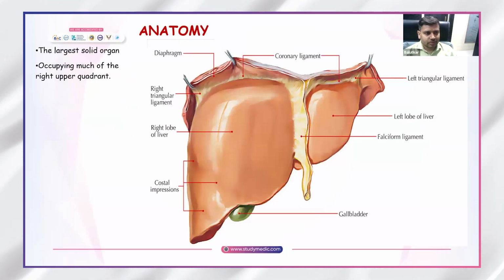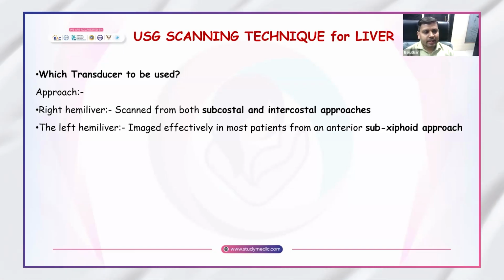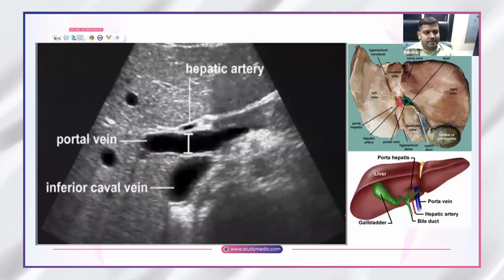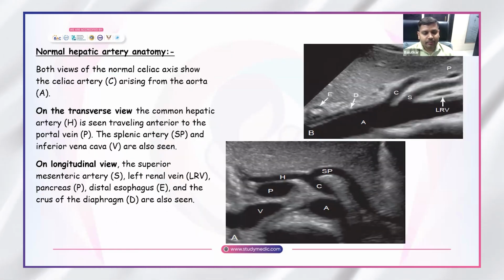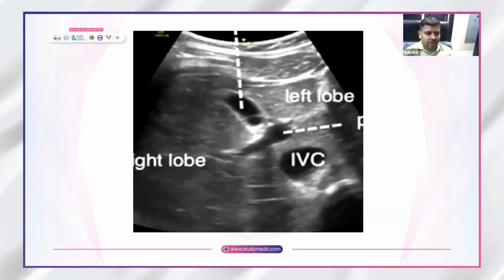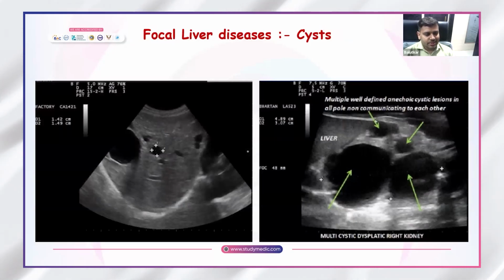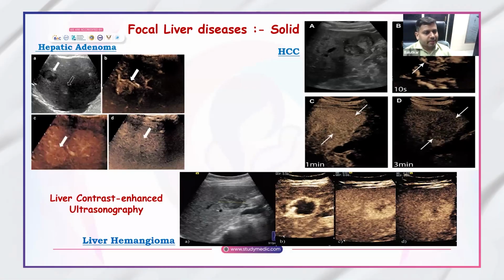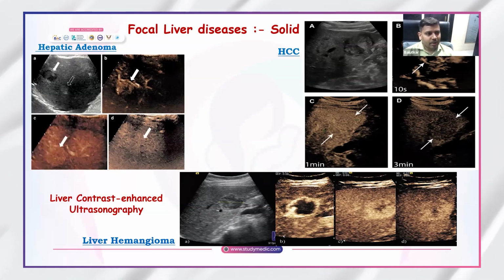Ultrasound Exmaination of the Liver Normal and Abnormal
Welcome to another session from the USP Series by StudyMEDIC!

In this video, Dr. Sachin D. Balutkar covers the ultrasound examination of the Liver, including normal anatomy, scanning techniques, image interpretation, and common Liver diseases.

A valuable session for anyone seeking to improve their Liver ultrasound knowledge and interpretation skills.

Key Learning Points:
✔️ Systematic Liver ultrasound examination
✔️ Identification of common Liver abnormalities
✔️ Image interpretation and diagnostic approach
✔️ Practical tips for accurate Liver assessment

📌 Mentor: Dr. Sachin D. Balutkar